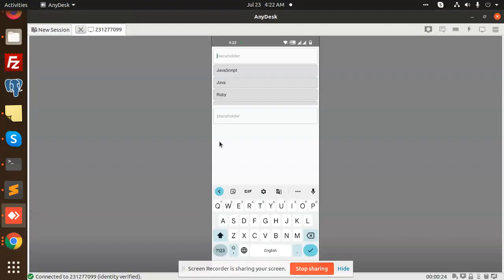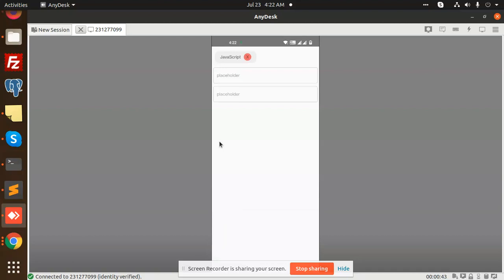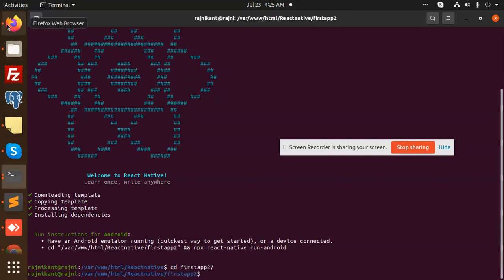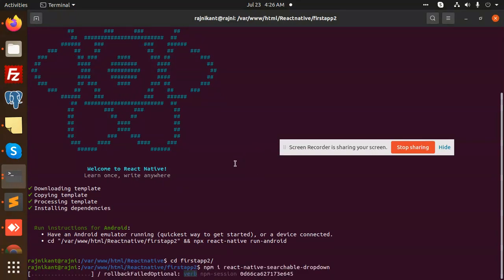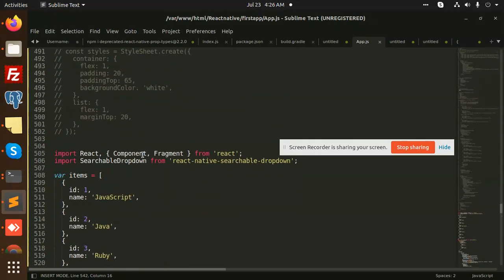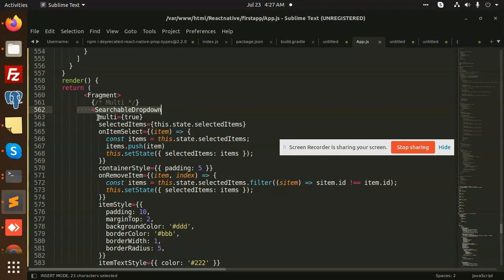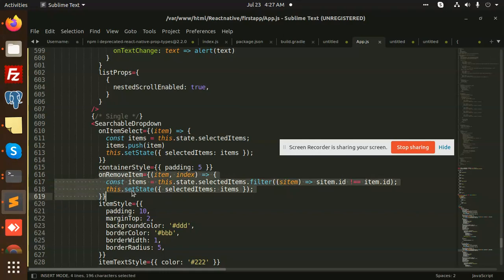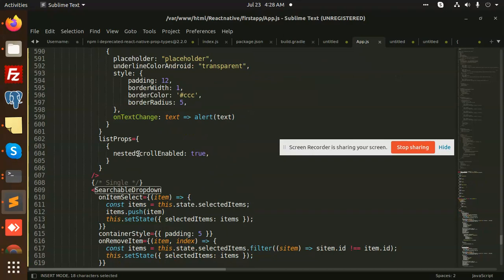React Native Searchable Dropdown | React Native Tutorial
React Native Searchable Dropdown